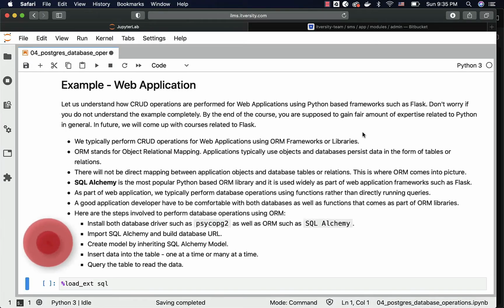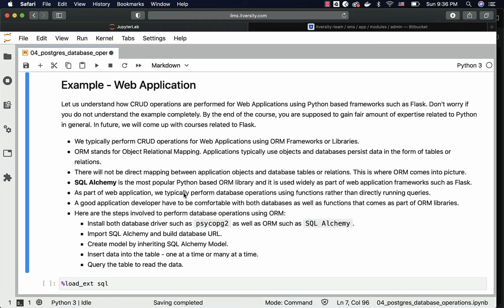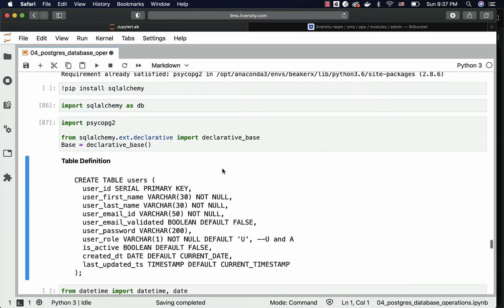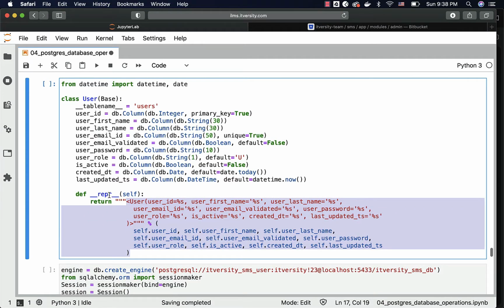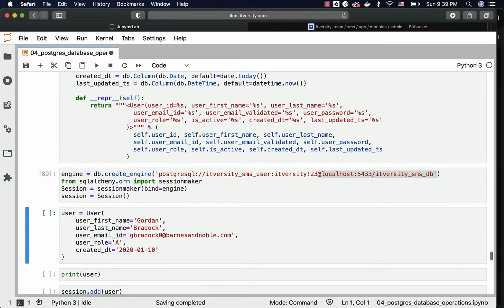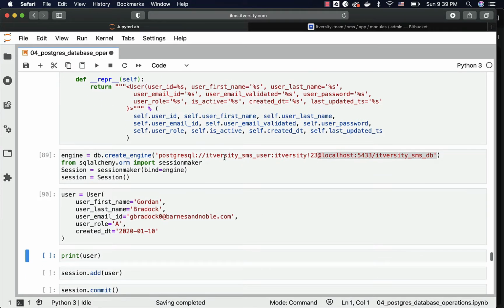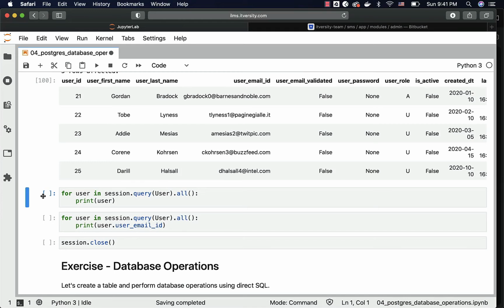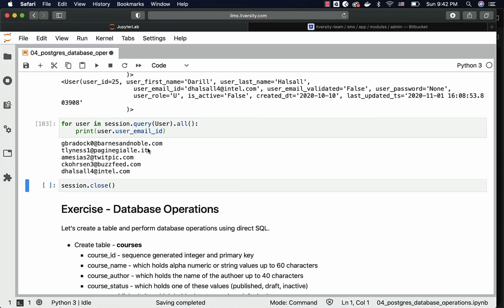Programming Essentials Python - Database Operations - Example - Web Application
Let us understand how CRUD operations are performed for Web Applications using Python based frameworks such as Flask. Don't worry if you do not understand the example completely. By the end of the course, you are supposed to gain fair amount of expertise related to Python in general. In future, we will come up with courses related to Flask.

More top rated DataEngineering Courses from itversity 👇🏻